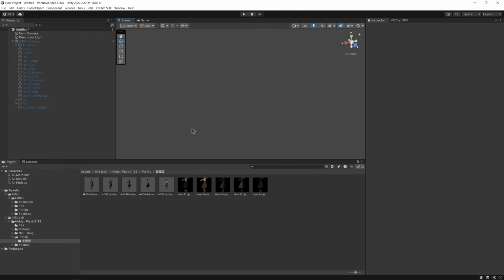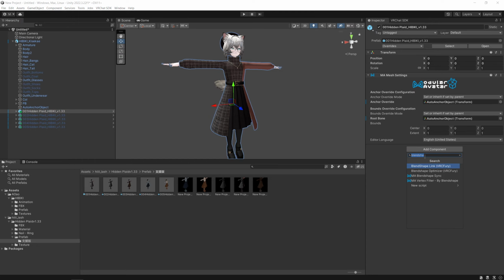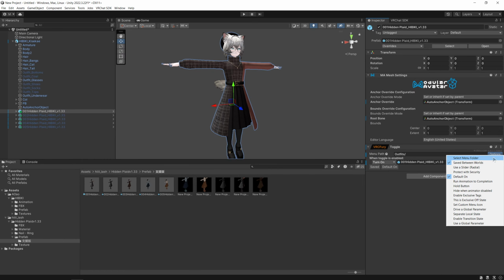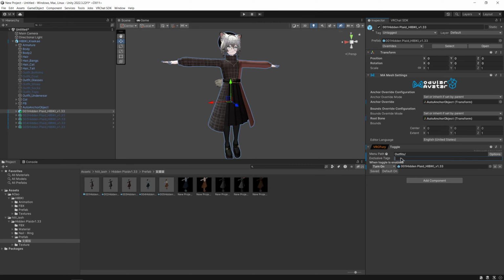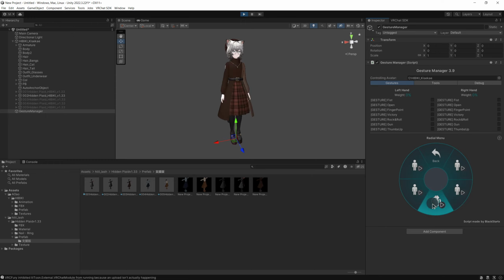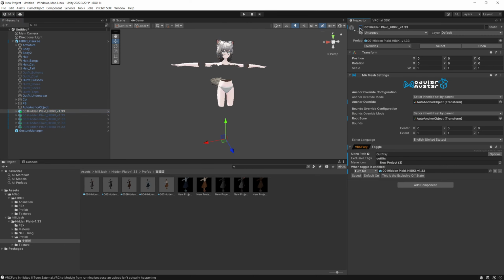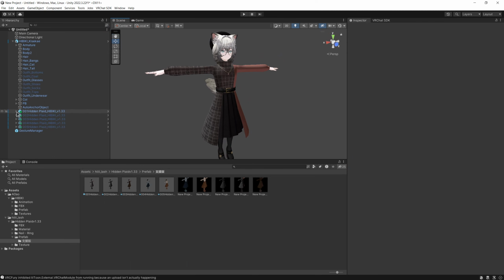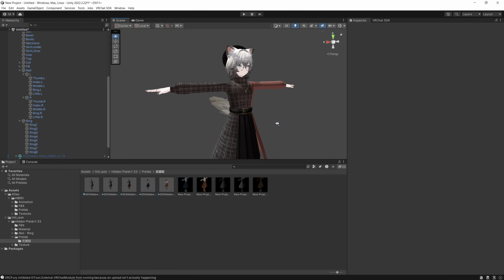How to setup several Outfit Toggles for your own VR Chat Avatar (using Exclusive Tags).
I also recommend watching her videos for several helpful guides that can help you in your avi creation journey.